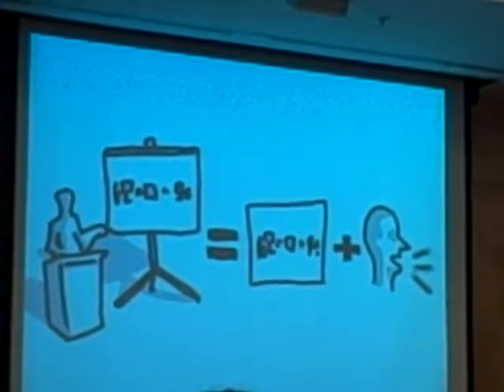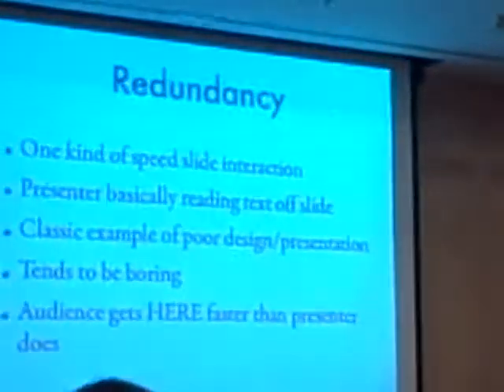Pres4Lib - again - more details to come